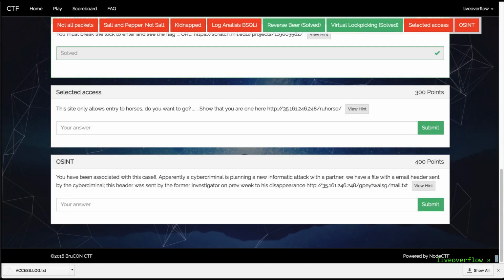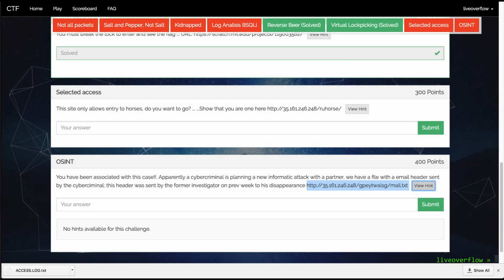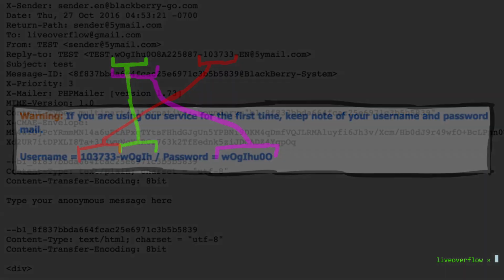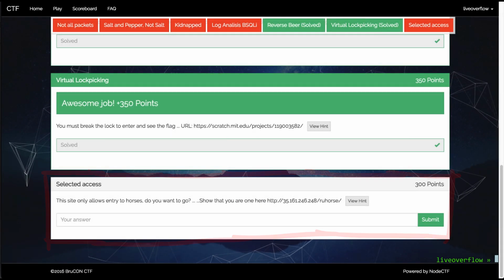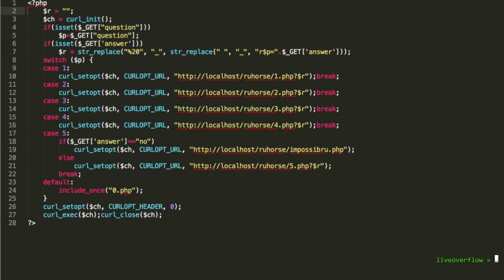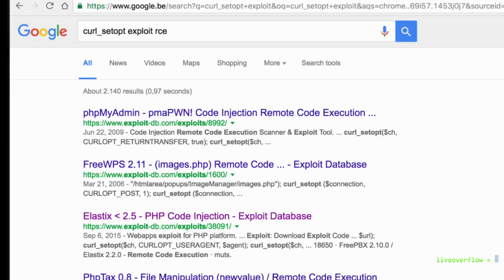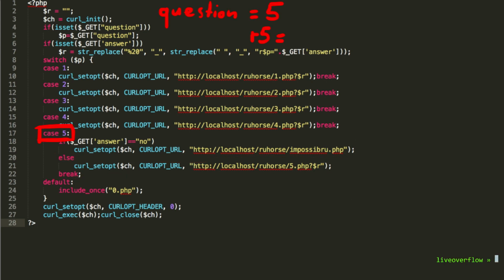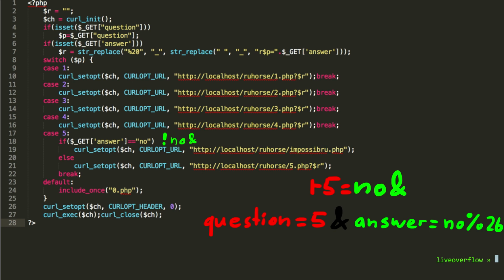int0x80 from DualCore lent me his lockpicking set and I'm a horse - BruCON CTF part 2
Failed challenge that exposed real security issues with an anonymous mail service, and solving "Lockpicking" and "Restricted Access" from the BruCON CTF 2016.

-=[ ❤️ Support ]=-

-=[ 🐕 Social ]=-

-=[ 📄 P.S. ]=-